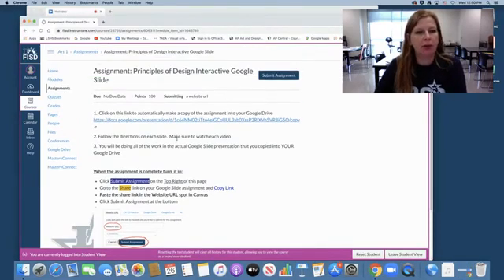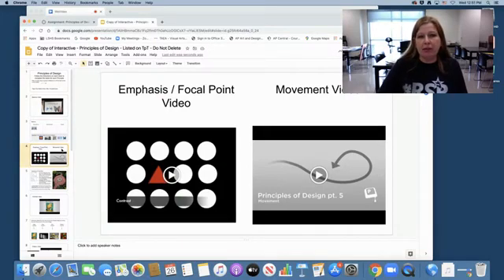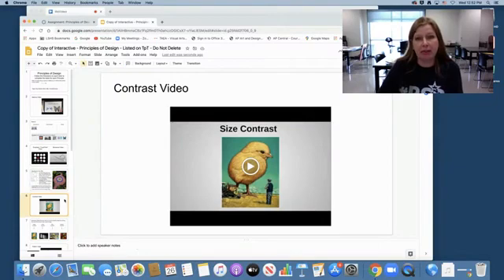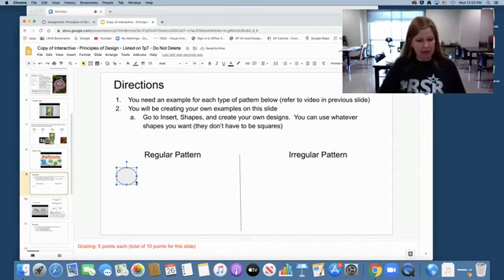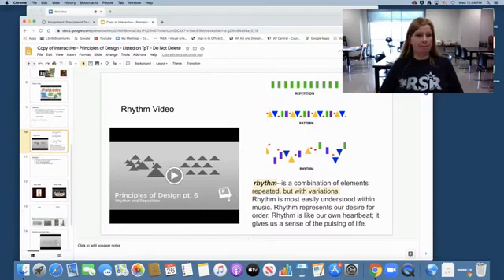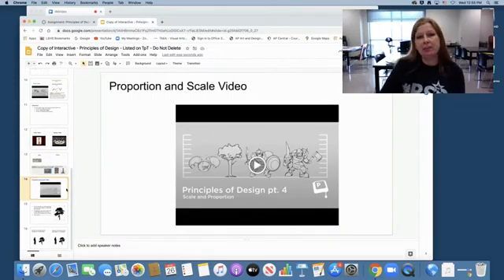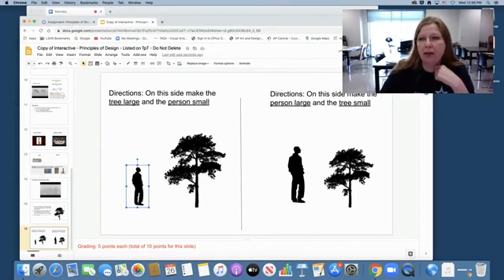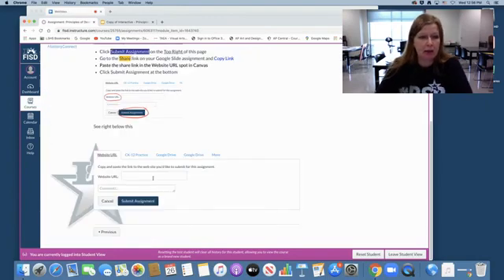Principles of Design